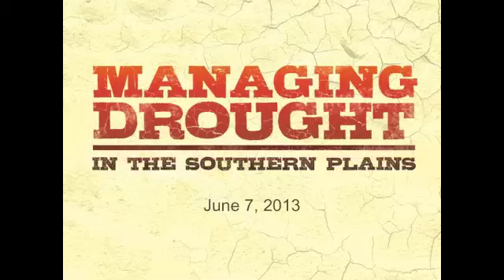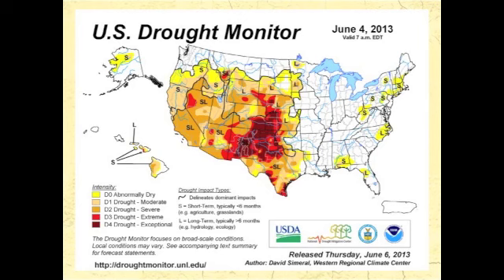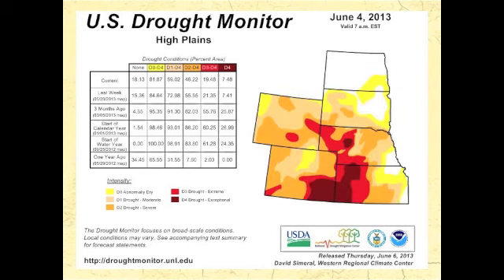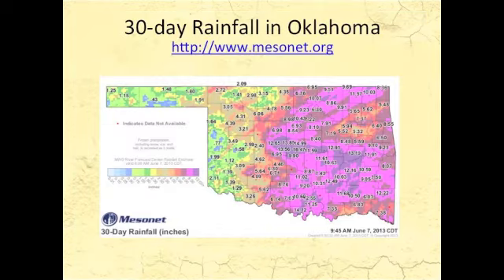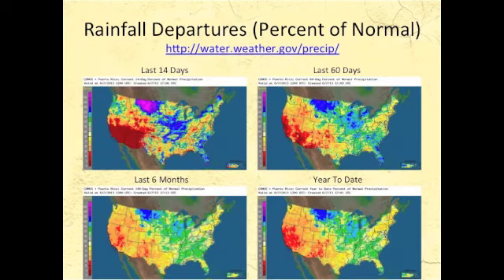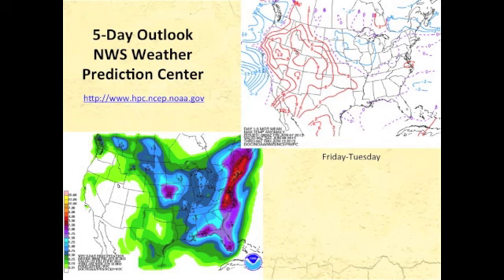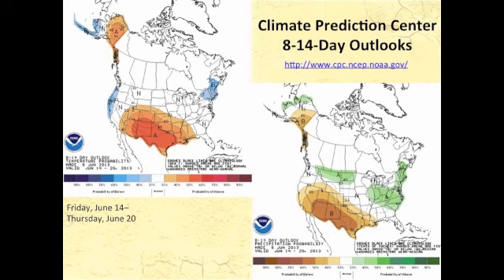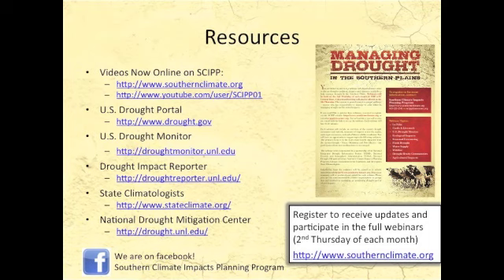Managing Drought in the Southern Plains: June 7, 2013 Briefing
June 7, 2013. Updated drought briefing to reflect the newest US Drought Monitor released Thursday, June 6. We will discuss what's new, the improvement across the eastern part of the region, and the more summer-like outlook.